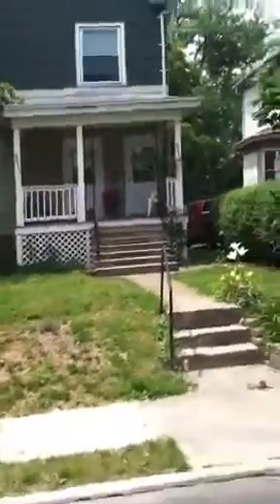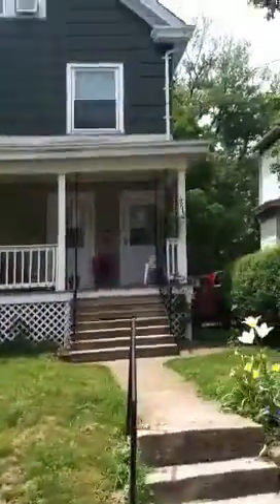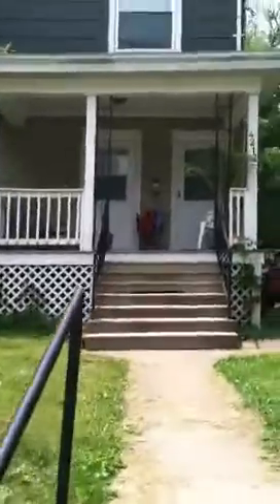4213 34th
2 bedroom